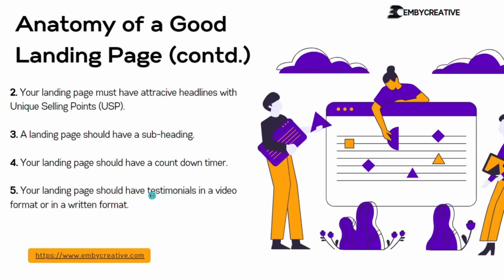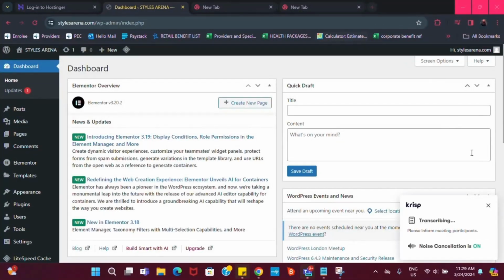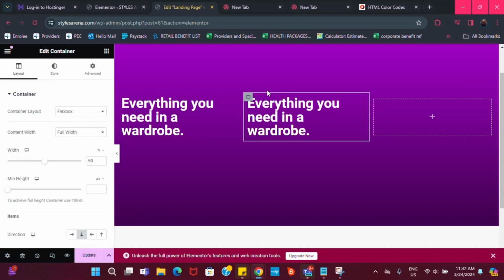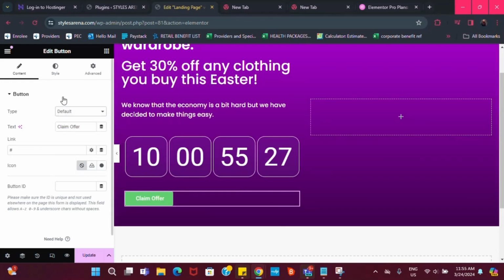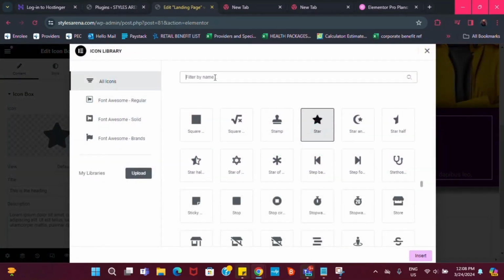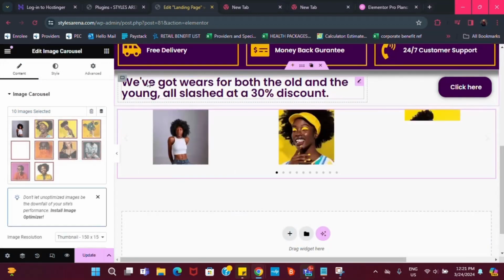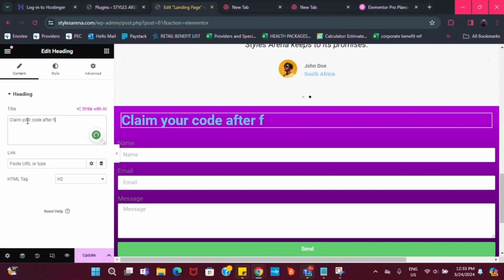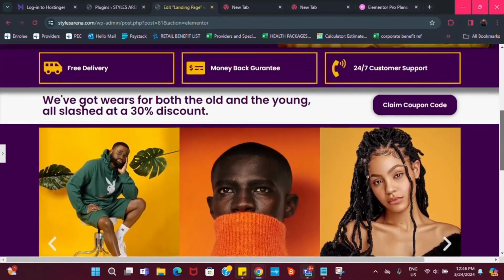HOW TO BUILD A HIGH CONVERTING LANDING PAGE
A landing page is like a special webpage where potential customers come to take simple actions and it is so important because it helps turn interested visitors into actual customers.

Here you will be learning how to build a landing page that leads to conversion.